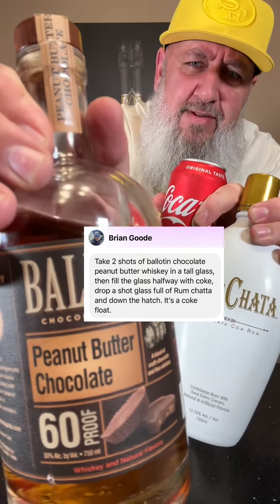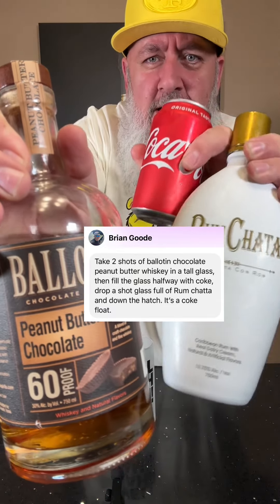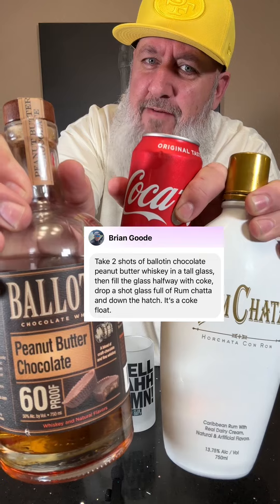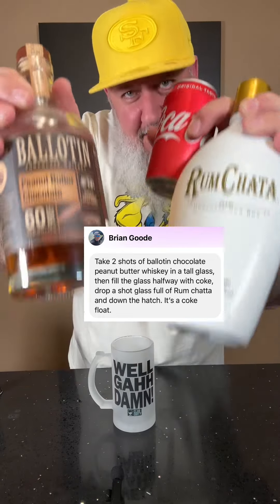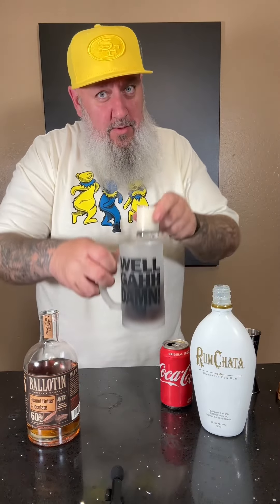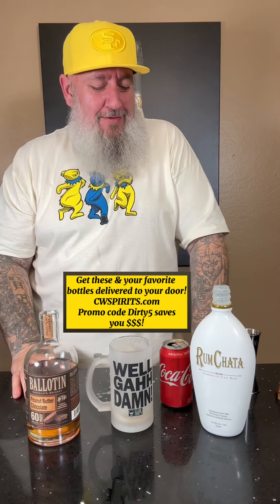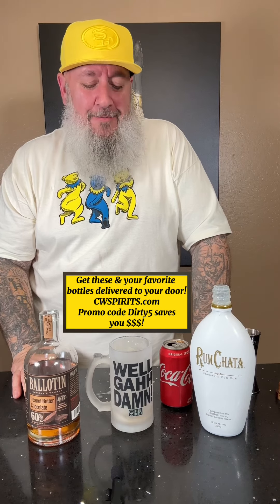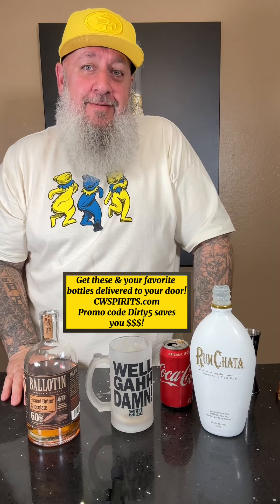Ballotin Peanut Butter Chocolate Whiskey x Rum Chata x Coke